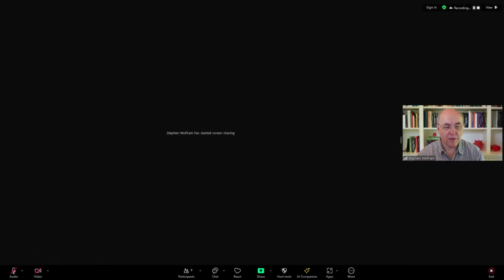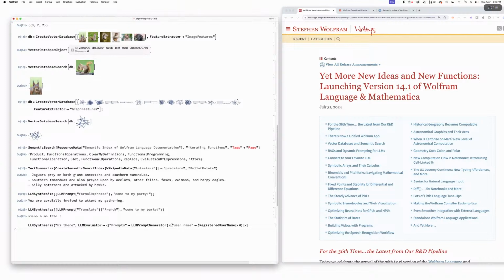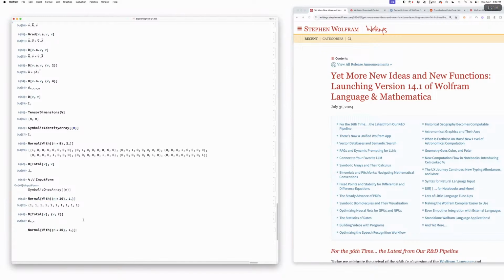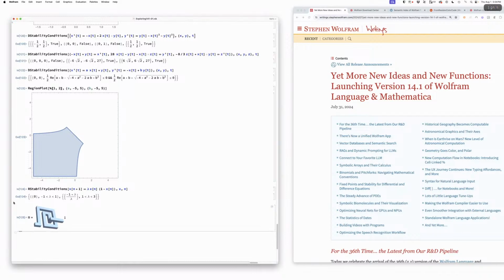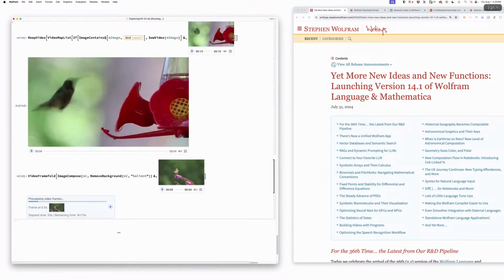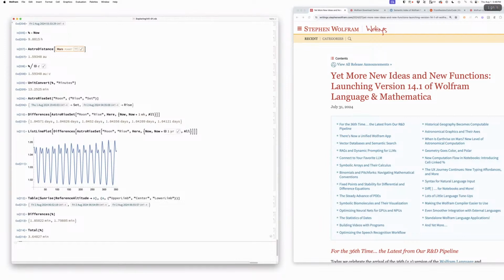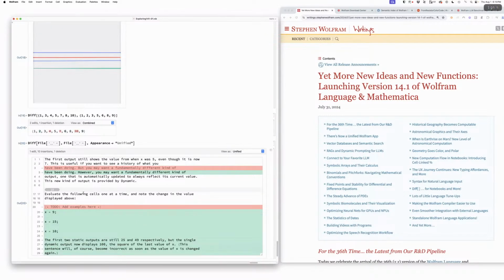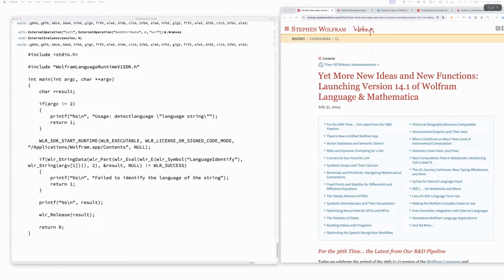Exploring Wolfram Language V14.1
Stephen Wolfram reviews new features of Wolfram Language 14.1. Read the blog about what's new
A summary of new features can be found at the Wolfram Documentation

00:00 Stream begins
2:21 For the 36th Time... the Latest from Our R&D Pipeline
10:35There's Now a Unified Wolfram App
12:58 Vector Databases and Semantic Search
29:10 RAGs and Dynamic Prompting for LLMs
41:22 Connect to Your Favorite LLM
48:19 Symbolic Arrays and Their Calculus
1:06:13 Binomials and Pitchforks: Navigating Mathematical Conventions
1:13:01 Fixed Points and Stability for Differential and Difference Equations
1:16:02 The Steady Advance of PDEs
1:20:27 Symbolic Biomolecules and Their Visualization
1:27:41 Optimizing Neural Nets for GPUs and NPUs
1:30:14 The Statistics of Dates
1:33:14 Building Videos with Programs
1:40:26 Optimizing the Speech Recognition Workflow
1:42:01 Historical Geography Becomes Computable
1:51:41 Astronomical Graphics and Their Axes
1:58:18 When Is Earthrise on Mars? New Level of Astronomical Computation
2:02:01 Geometry Goes Color, and Polar
2:06:17 New Computation Flow in Notebooks: Introducing Cell-Linked %
2:14:05 The UX Journey Continues: New Typing Affordances, and More
Syntax for Natural Language Input
2:21:50 Diff[ ] ... for Notebooks and More!
2:28:33 Lots of Little Language Tune-Ups
2:33:12 Making the Wolfram Compiler Easier to Use
2:39:19 Even Smoother Integration with External Languages
2:43:35 Standalone Wolfram Language Applications!
2:36:56 And Yet More...
2:47:56 Q&A
2:51:46 End Stream